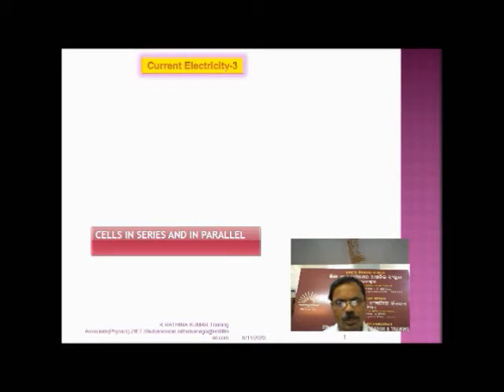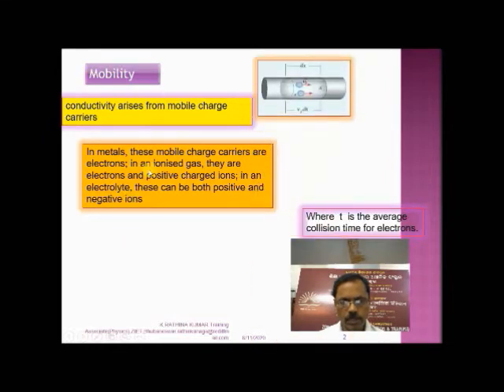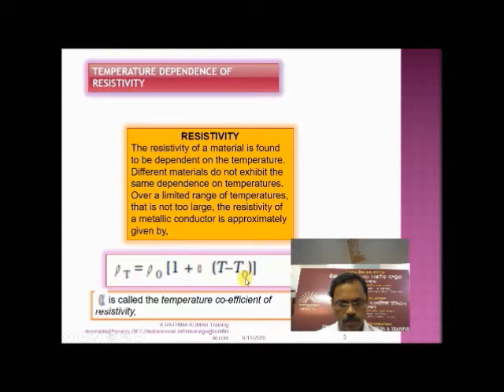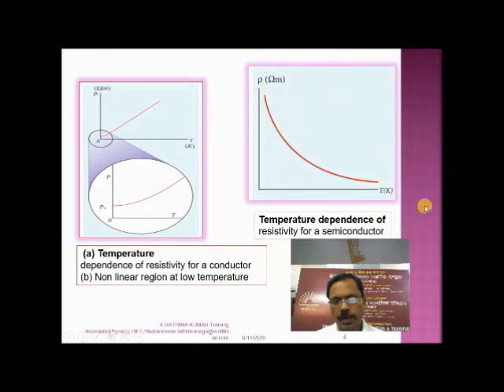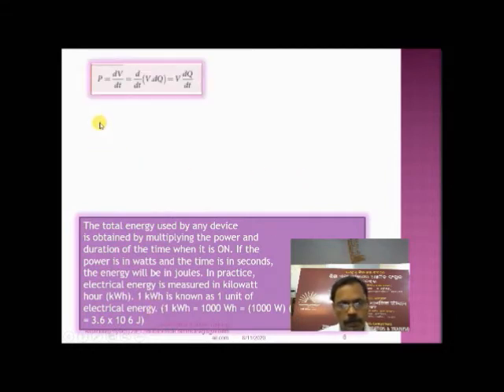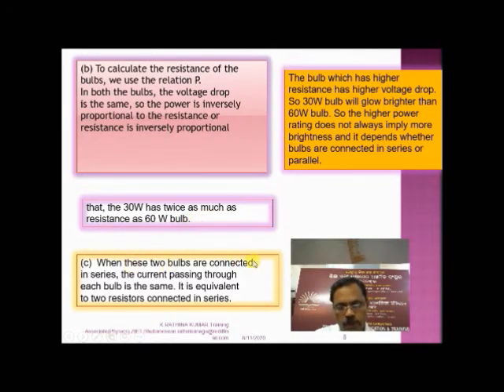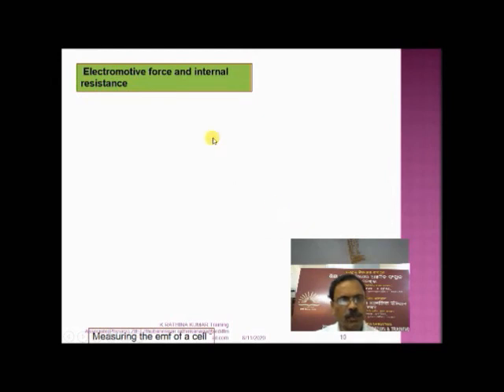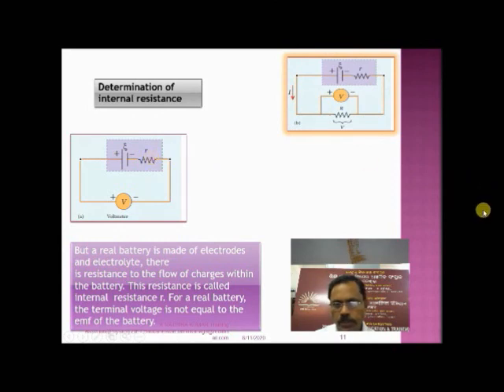CURRENT ELECTRICITY 300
THIS IS FOR XII PHYSICS STUDENTS